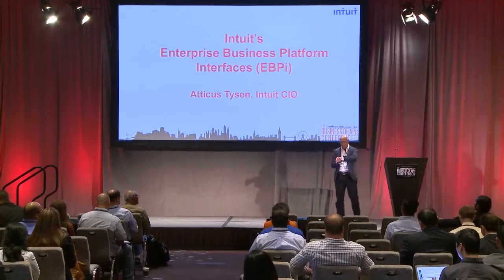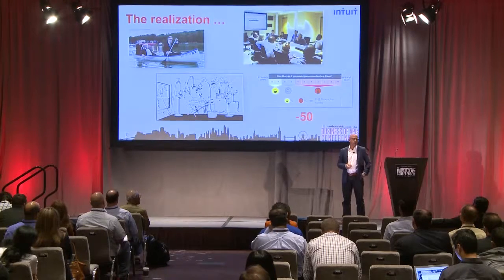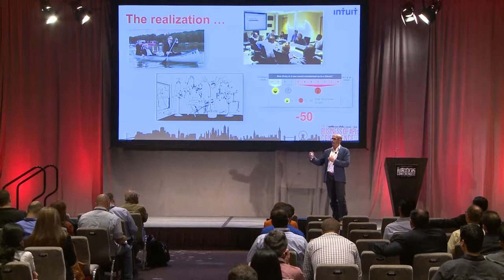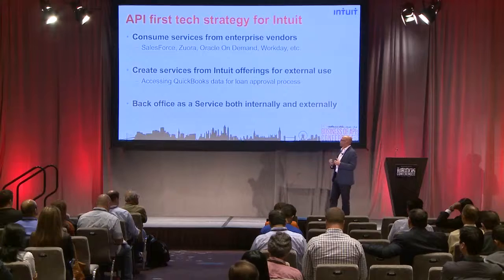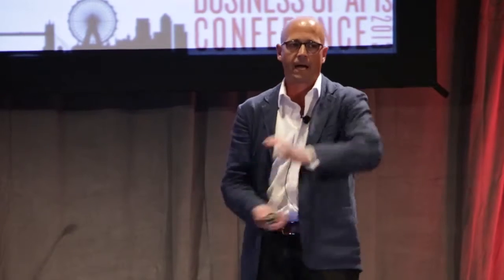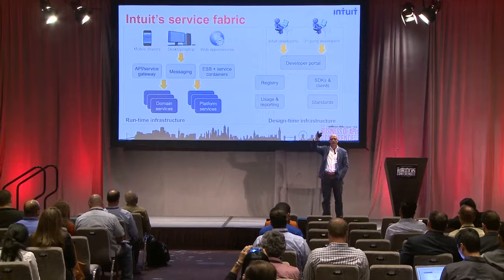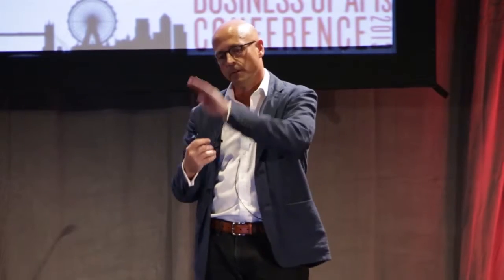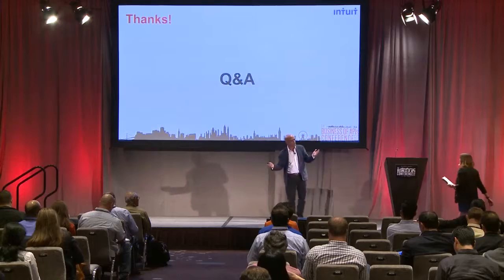Managed Partnerships in the Cloud Era - Atticus Tysen, Intuit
About this video:

Atticus Tysen, CIO at Intuit, discusses the company's recent decision to manage their IT systems as a unified platform in order to eliminate unnecessary complexity and create a more dynamic environment. Tysen explains the reasons behind Intuit's 'API First' strategy, facilitating a shift to the consumption of cloud-based consumer services from enterprise vendors and the creation of customer services accessed through APIs.

Key Points:

• Why the integration of vendor APIs isolates the company from vendor changes
• Decision to deploy a set of standard, vendor neutral APIs for everyone
• Cultural and technical lessons learned in the company's shift to API reliance

"If you're a developer at Intuit and you want to use an API, there's one place to go. There's one set of standards to learn. And we're exposing that to third parties and we're using the same exact portal for both third parties and internal developers."

- Atticus Tysen, CIO